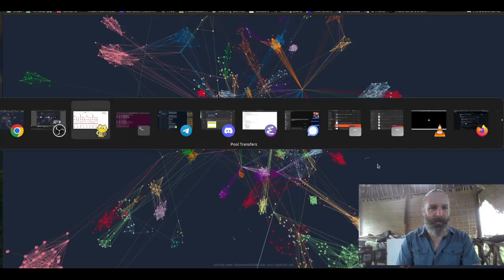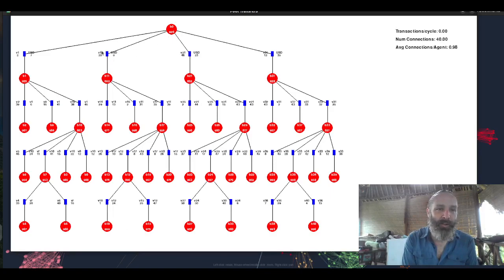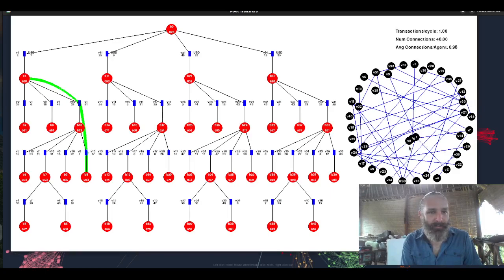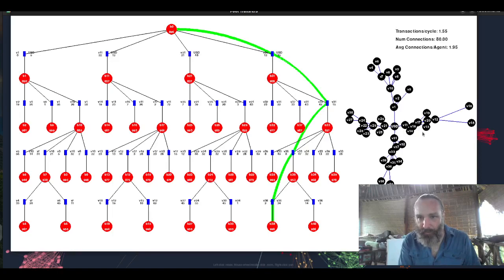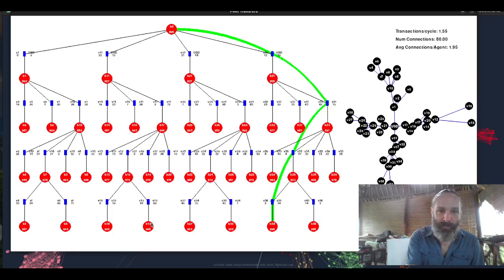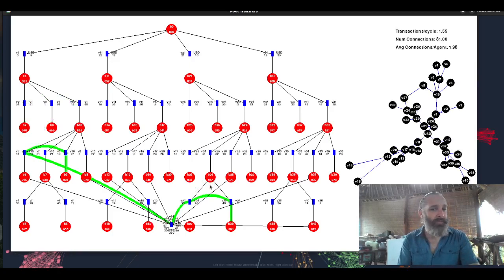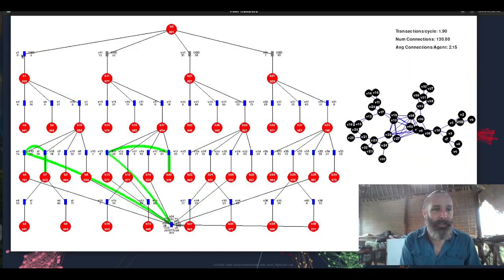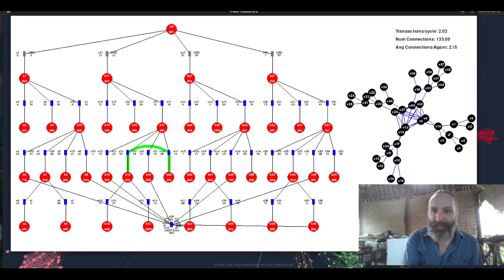Village Market Simulation v1.2b - Polycentric-Transition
Here is a simulation of a transition from the current economic system into one that is more polycentric - via pooling vouchers of agents.